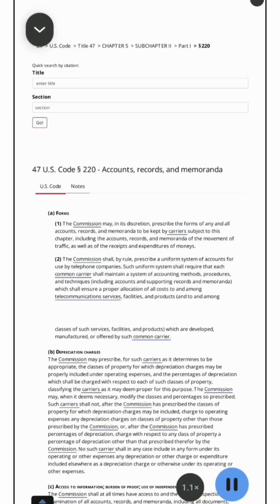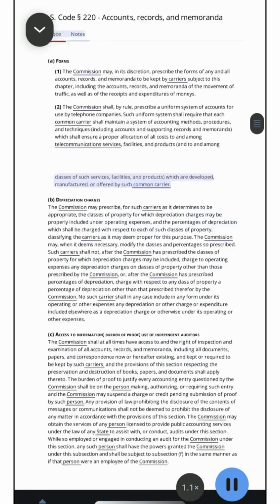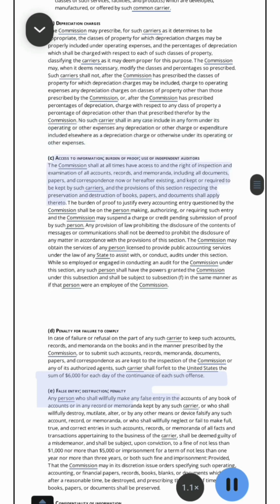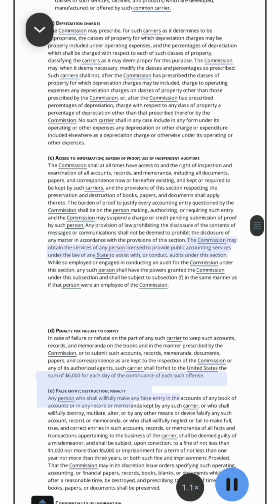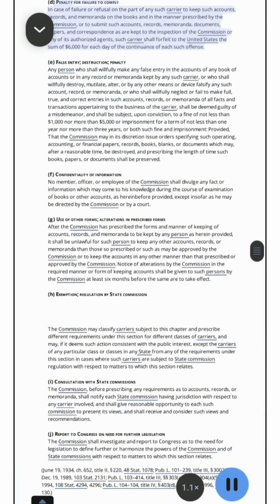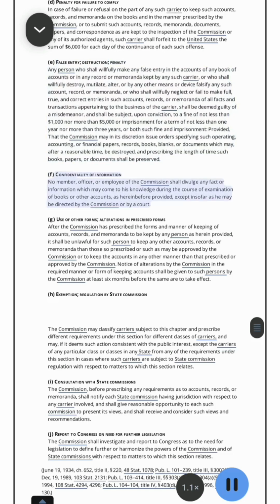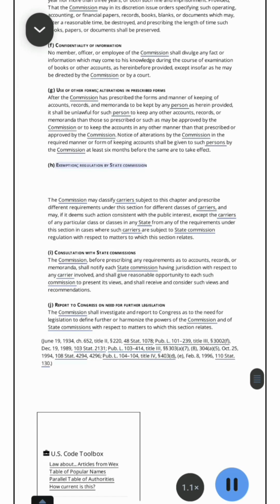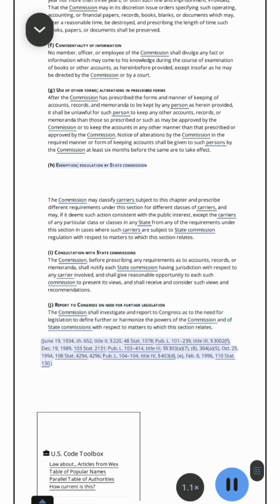46 US Code §220-Accounts, records,and Memoranda